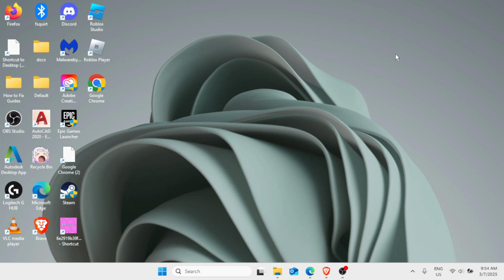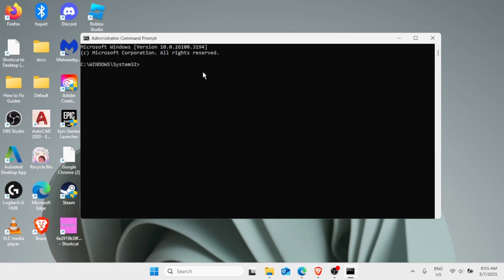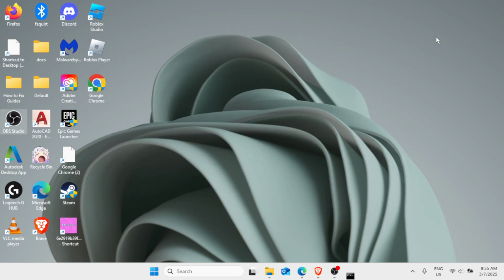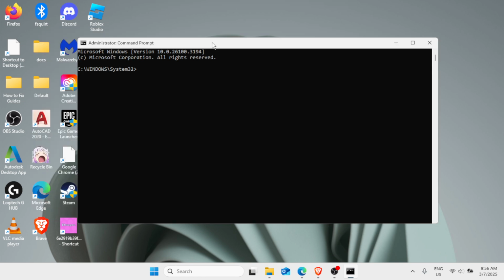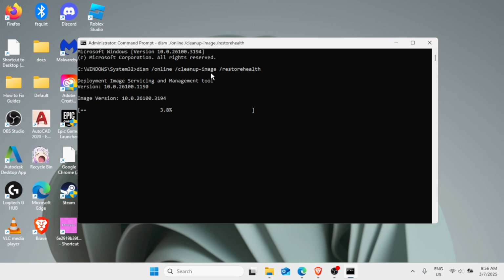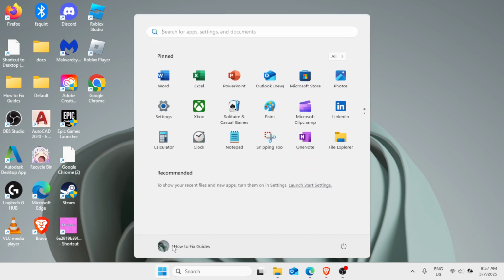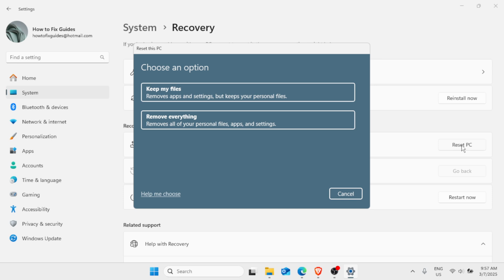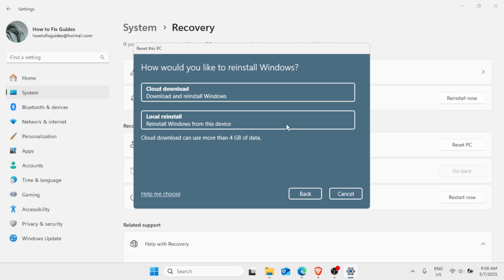FIX Registry Errors in Windows TUTORIAL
Learn how to fix registry errors in Windows with this step-by-step tutorial! We’ll guide you through simple methods to clean and repair your registry, boosting your system’s performance. No tech experience needed—just follow along and optimize your PC today!